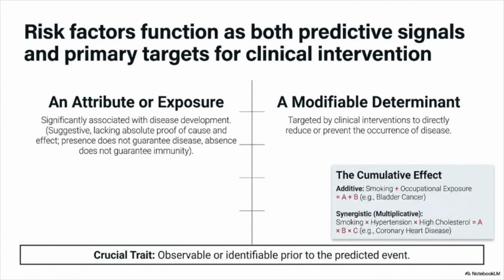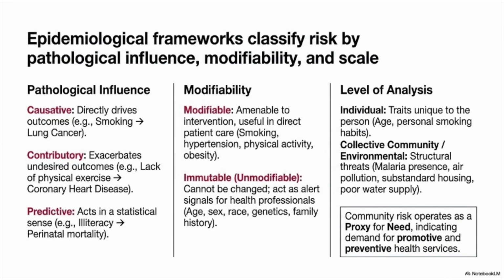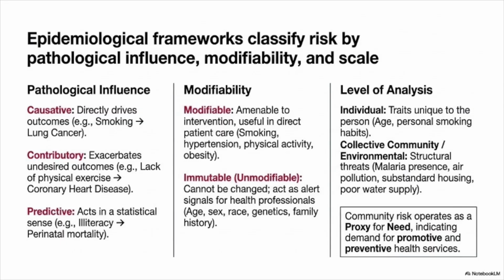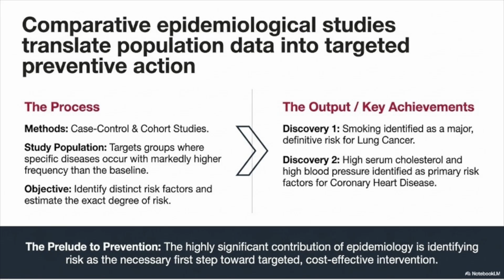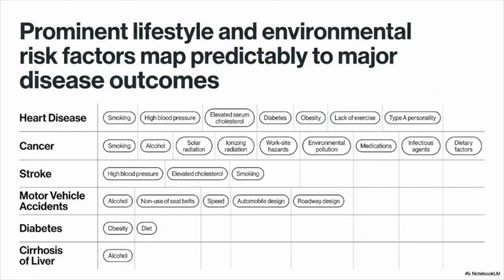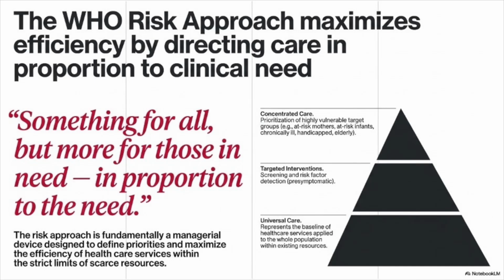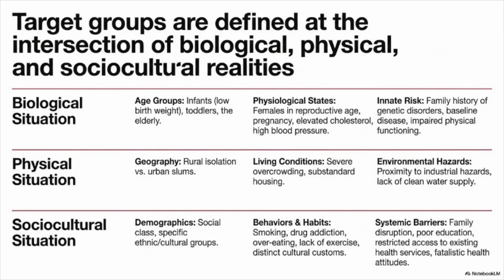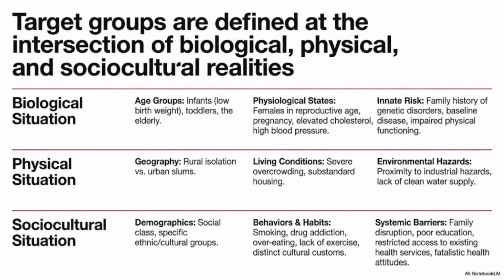Risk Factors of a Disease in Community Medicine | Types, Classification & Examples | MBBS PSM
In this video, we discuss Risk Factors of a Disease, one of the most important concepts in Community Medicine and Epidemiology. Understanding risk factors helps identify individuals and populations at higher risk of developing diseases, enabling effective prevention and health promotion.

Topics Covered

• Definition of Risk Factor
• Characteristics of Risk Factors
• Types of Risk Factors
• Modifiable and Non-modifiable Risk Factors
• Behavioral, Environmental, Biological and Genetic Risk Factors
• Individual and Population Risk
• Risk Markers vs Risk Factors
• Examples of Risk Factors for Common Diseases
• Public Health Importance
• Frequently Asked University Examination Questions
• NEET PG, INI-CET & FMGE High-Yield Points

This lecture is useful for:

MBBS Students
Nursing Students
INI-CET Aspirants
FMGE Aspirants